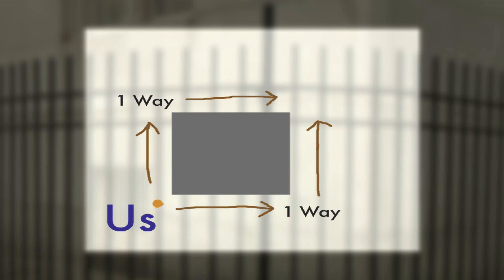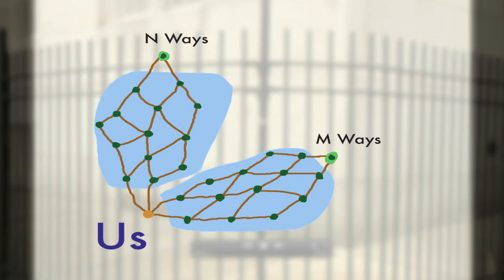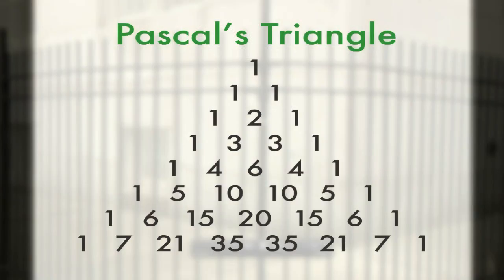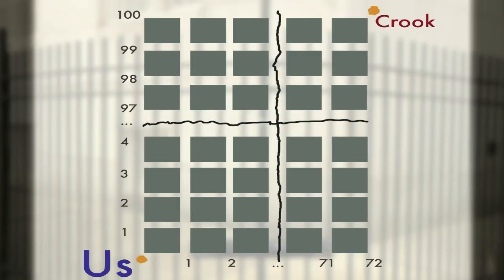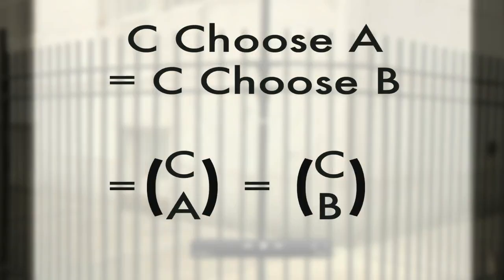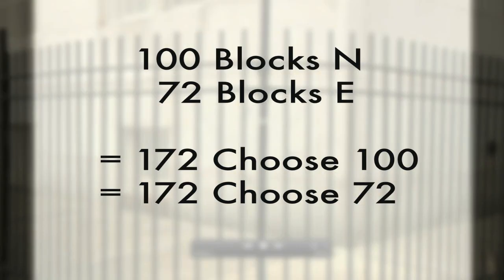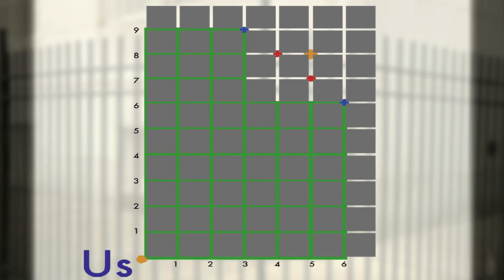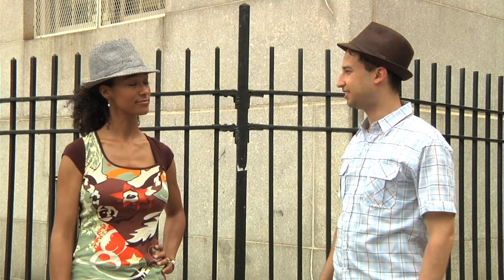Math Problems: Episode 10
Soce calls upon resident sleuth Abbi Crutchfield to help him catch a crook!  Filmed and edited by Rebecca Honig Friedman.